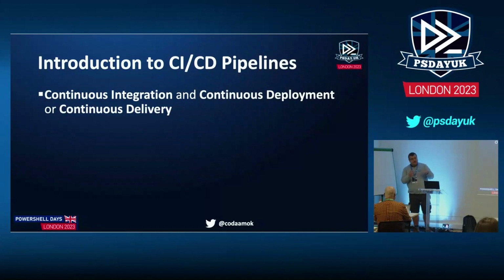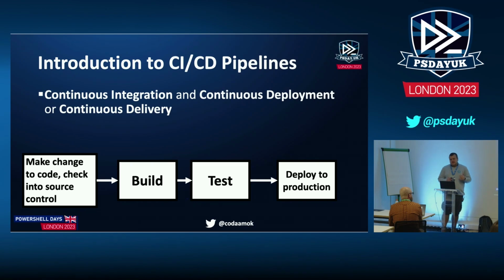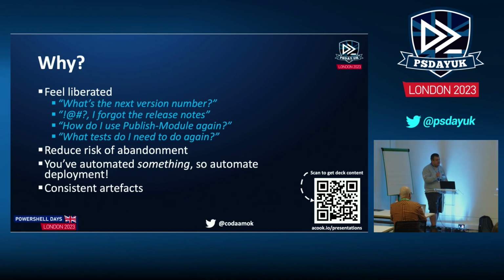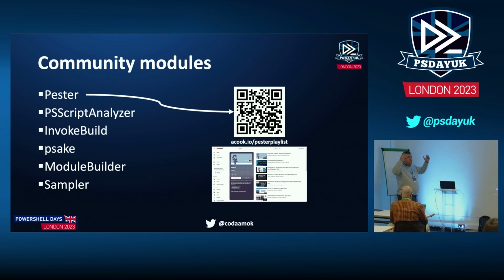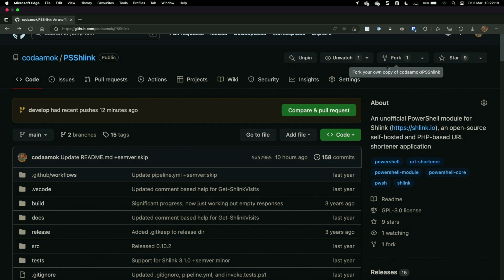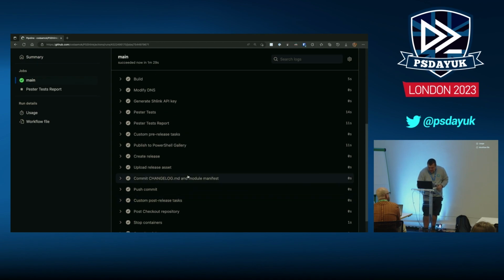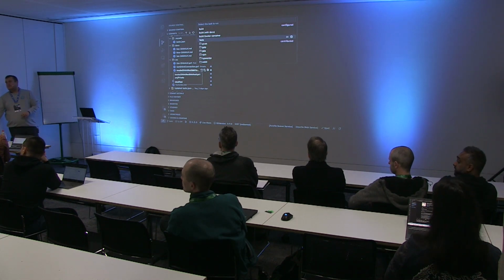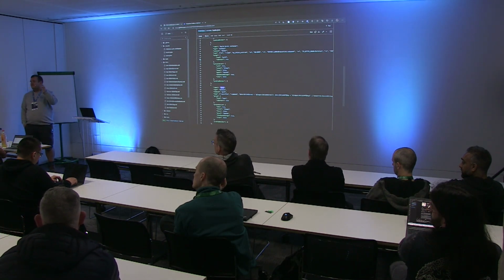Introduction to CI/CD Pipelines - Adam Cook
PowerShell Days UK - London 2023

Introduction to CI/CD Pipelines
Speaker: Adam Cook - @codaamok

What is a pipeline? What is CI/CD? Why should I care?

Adopting a pipeline as part of your PowerShell development process will liberate you. It will free you from the burdens of repetitively testing and manually deploying your code with each change.

You will learn to embrace an automated mindset of automating your code delivery processes so you can focus on fixing bugs and adding new functionality / features.

Get your tickets for PowerShell Conference Europe 2023 (Prague - 19-22 June)